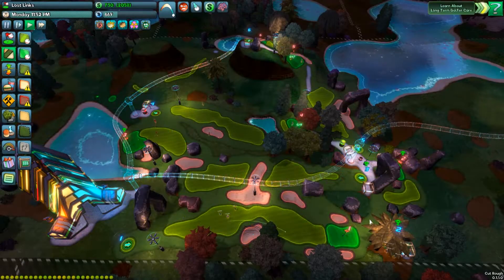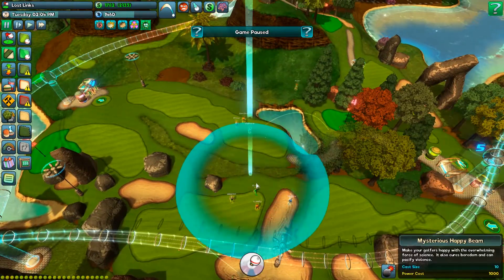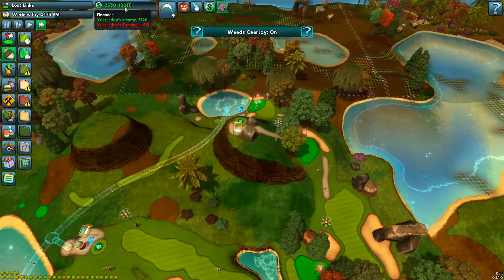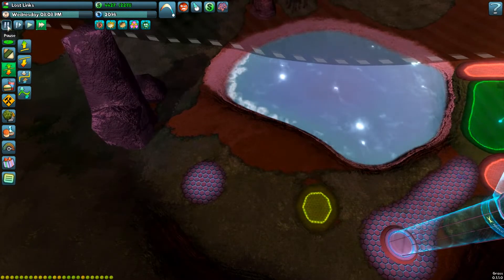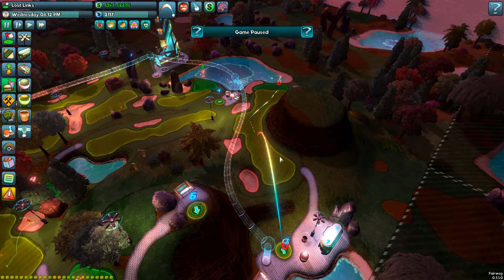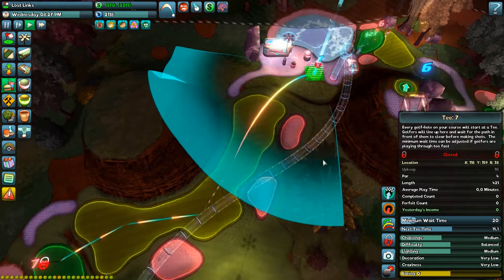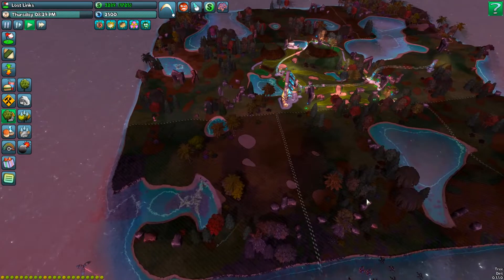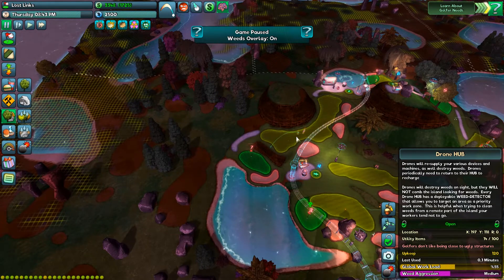GolfTopia Ep.09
Just coming out into Early Access is Golftopia, a golf tycoon sim similar in style to the classic Sid Meier's Sim Golf, but with a futuristic theme. Can it hold itself and match the classic? We shall find out by building a full golf course and exploring the game mechanics.